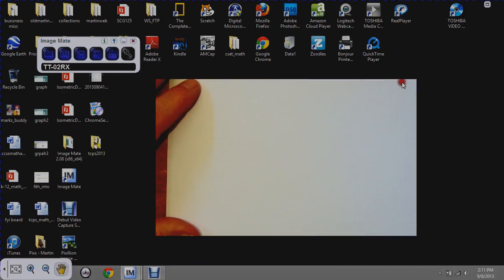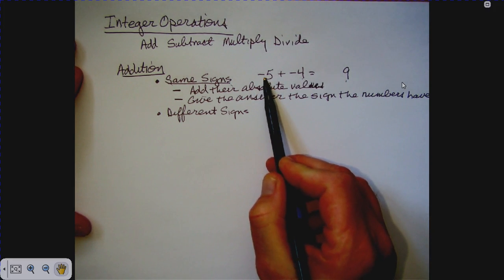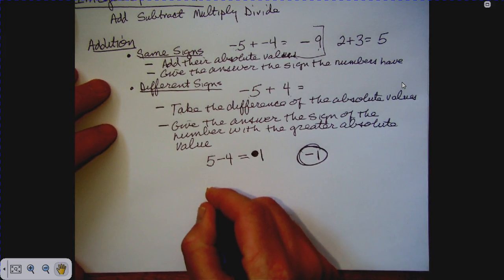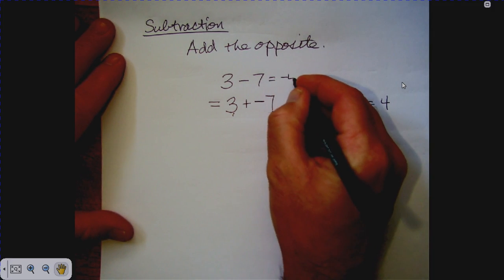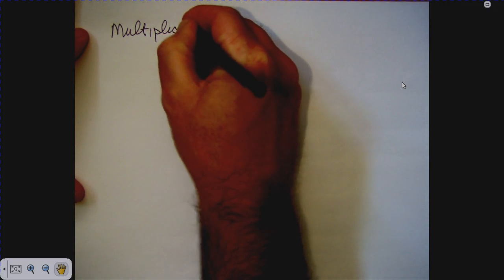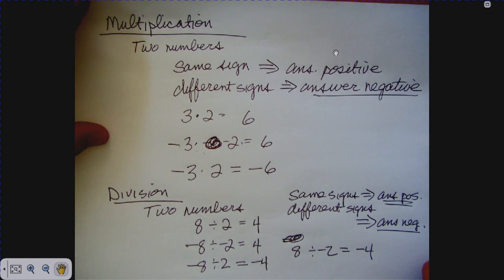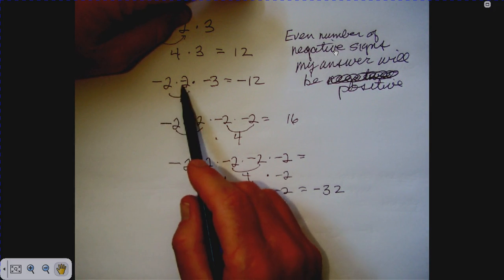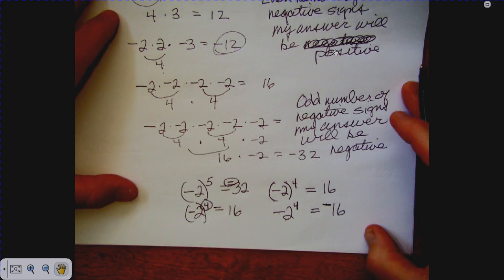Integer Operation Rules